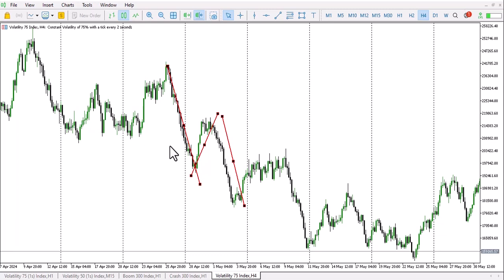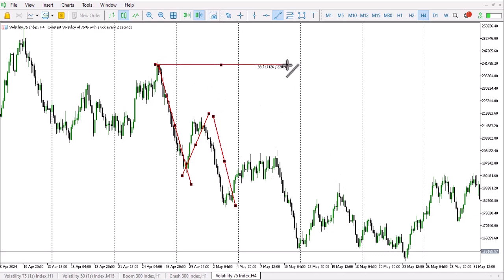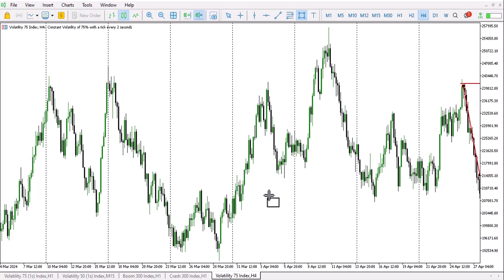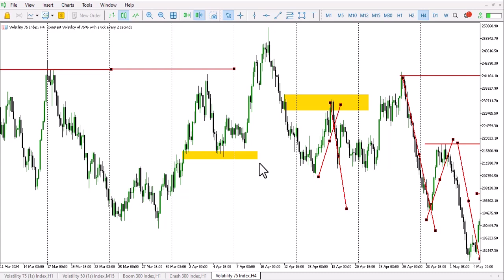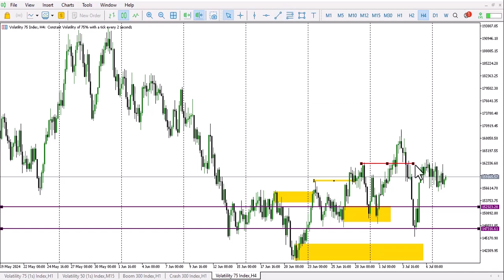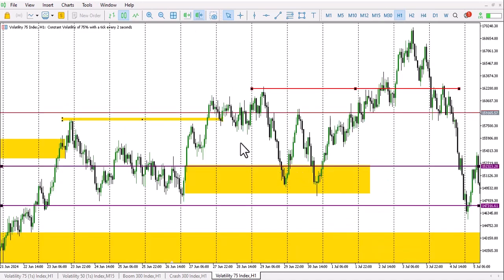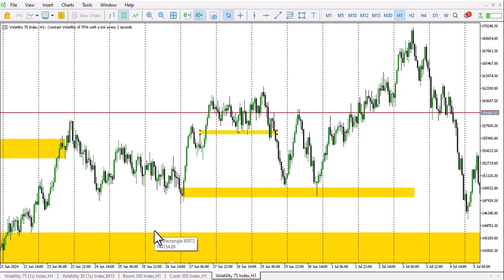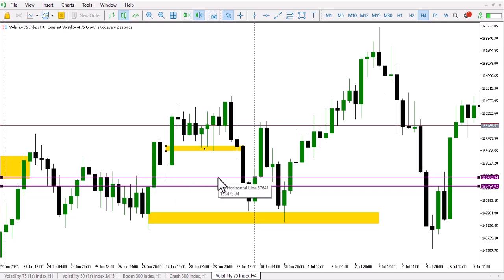Ultimate guide to Smart Money Concepts||Explained in detail